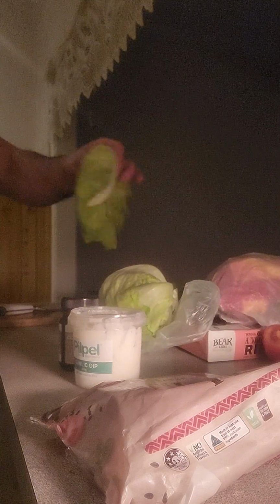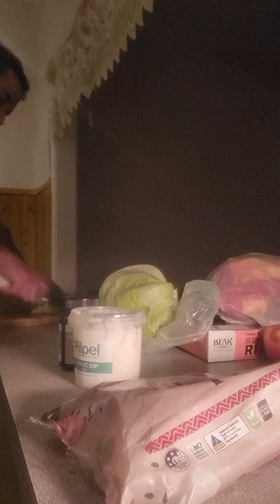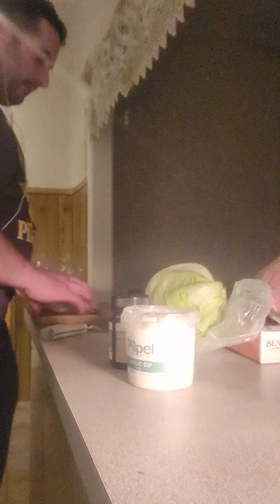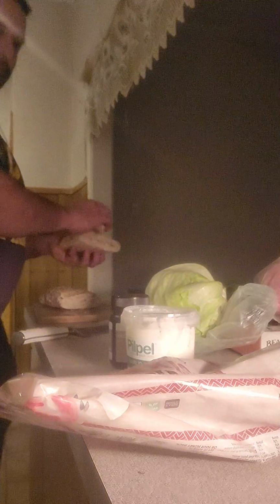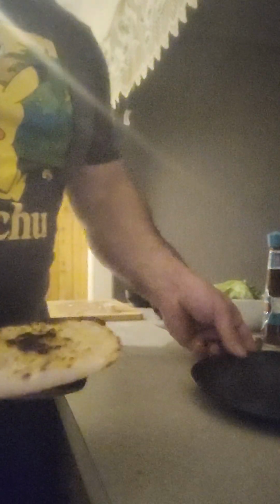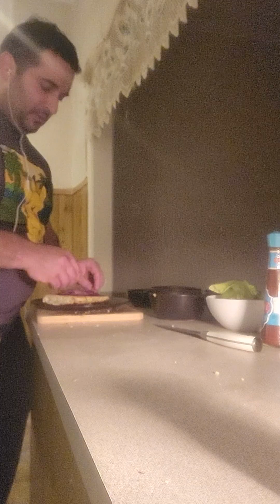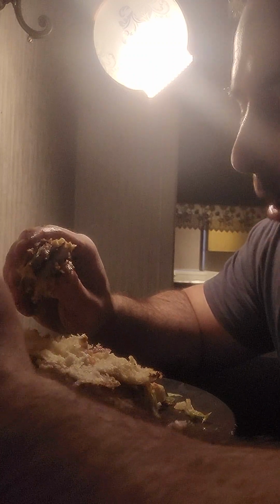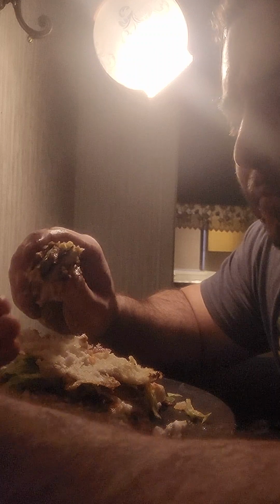Rib 'n' Steak Chip Turkish/Australian Kebab - 13/10... - WHAT THE ACTUAL F!!! YUMMMMMMM!!!!!